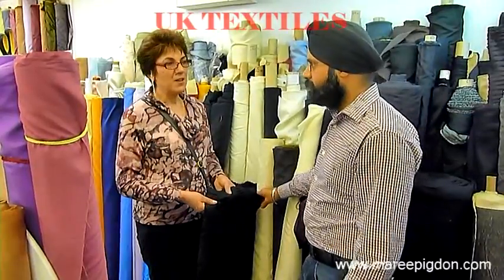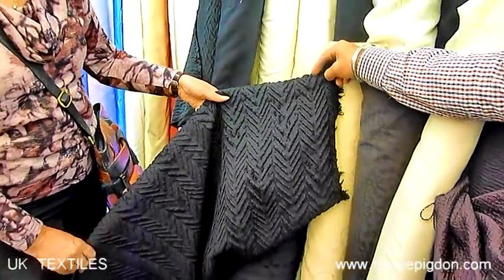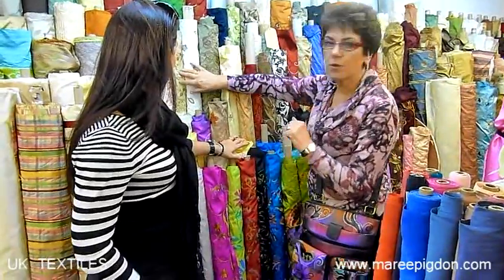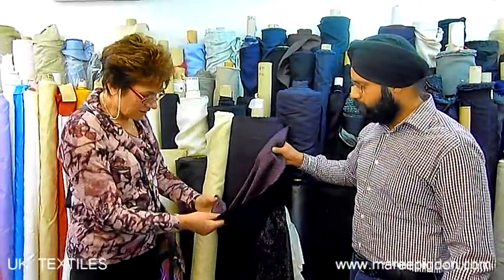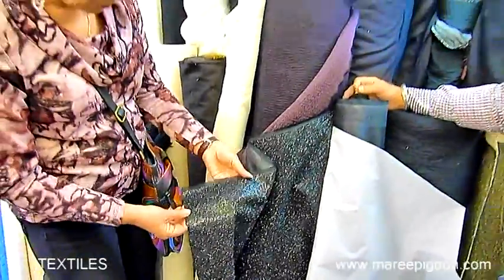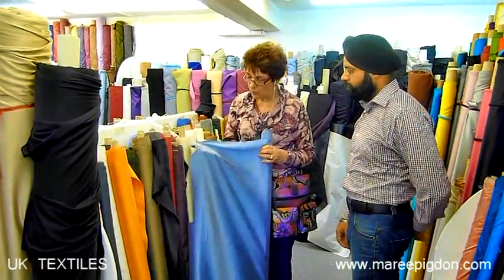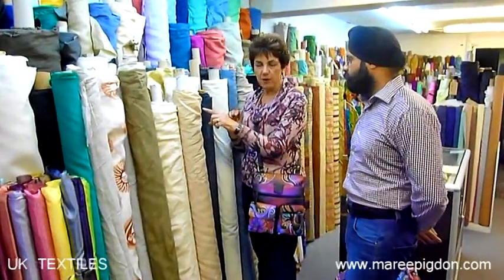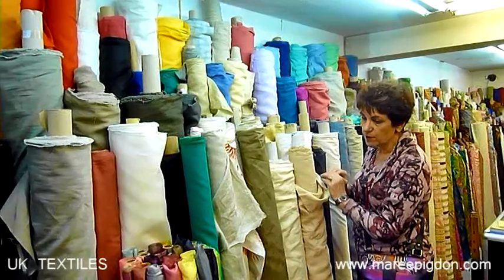Sewing Tour UK Textiles Fabric London Goldhawk Road with Maree Pigdon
Maree Pigdon, award winning sewing teacher and fashion designer interviews Paul from UK Textiles while on her London Sewing Tour! Sewing London.